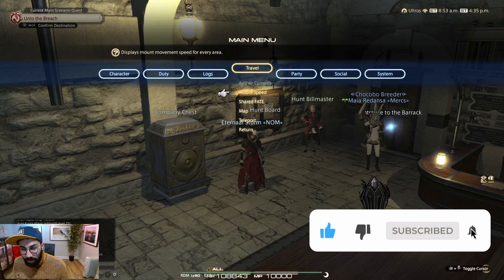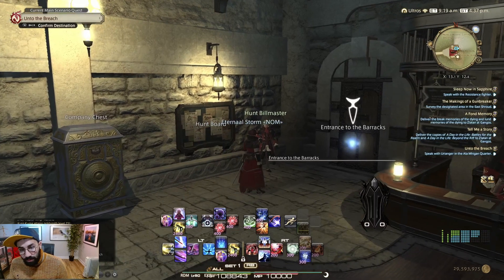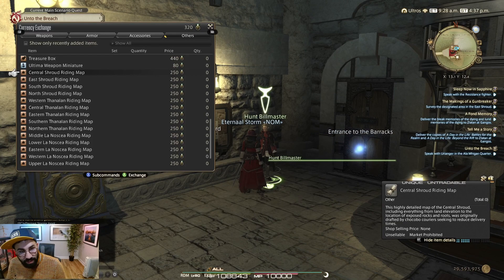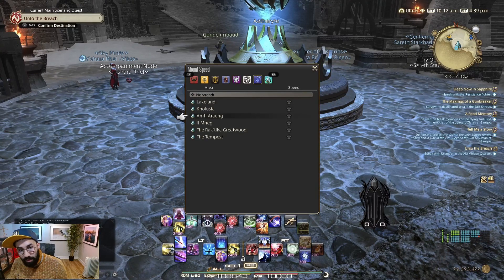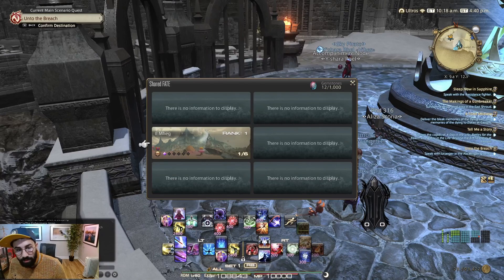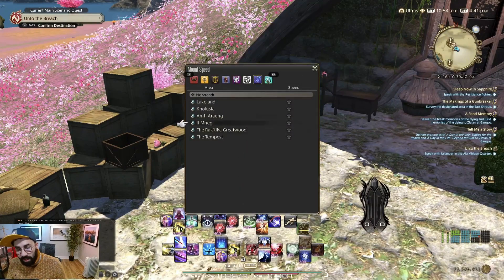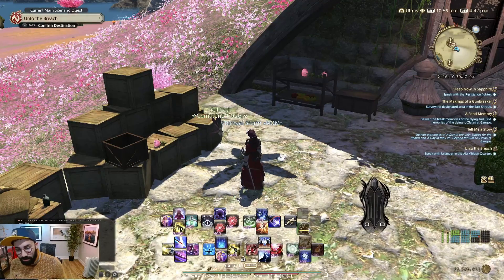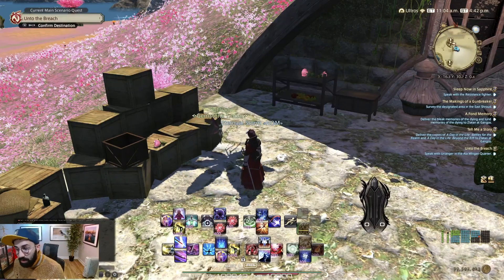Get the 2 stars mount speed in FFXIV - Guide and Tips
Hey Everyone,

In this video, we will be covering the mount speed increase that you can get from hunt and fates!
You will need to finish these 2 quests as a pre-requisite to unlock the hunt part:

⏱️ TIMESTAMPS
0:00​ Introduction
1:30​ Riding Map Grand Company
3:27 ​Riding Map Foundation
5:12 ​Riding Map Heavensward

Title: How to get the 2 stars mount speed in FFXIV - Guide and Tips